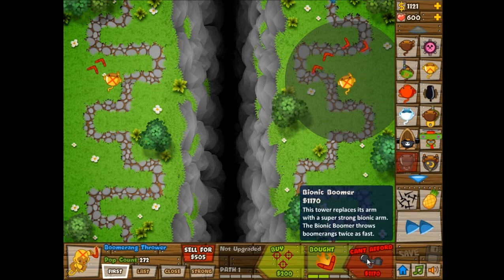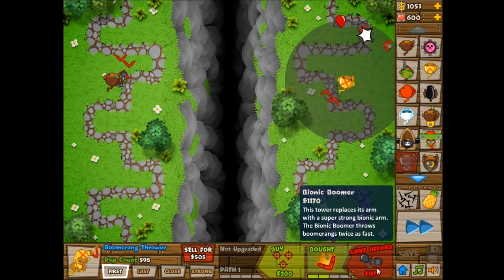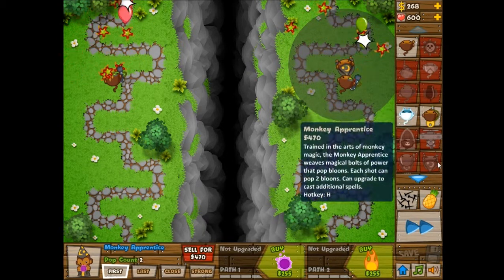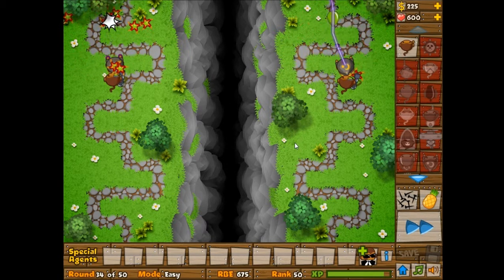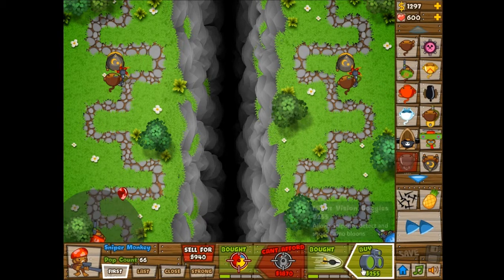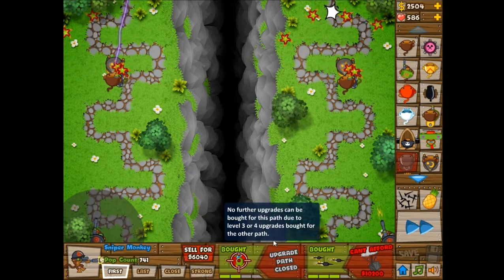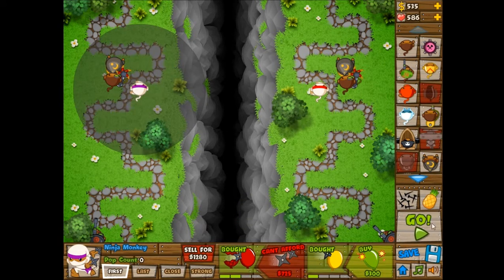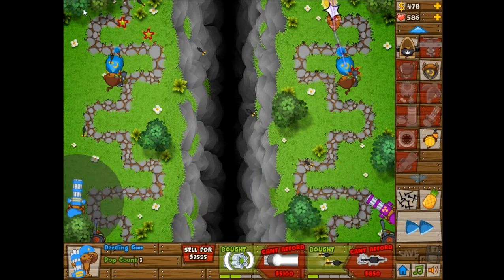Let's Play Bloons Tower Defense 5 Deluxe Edition: Part 45-The Great Divide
It's a good thing I had triple lives. I probably would have survived anyway though.